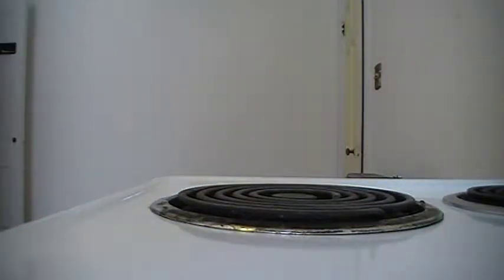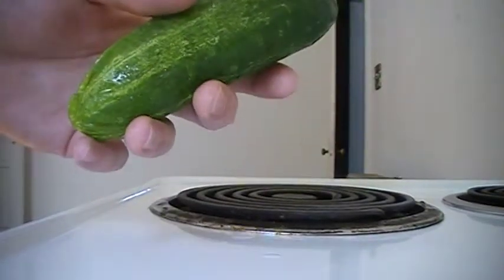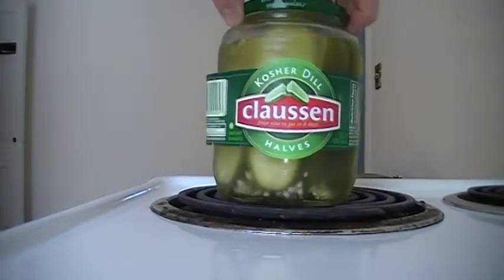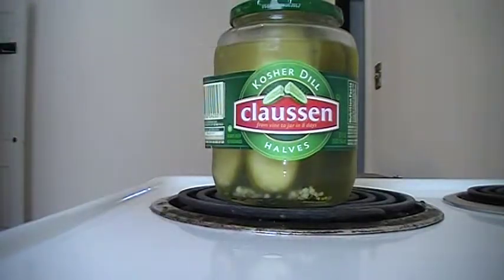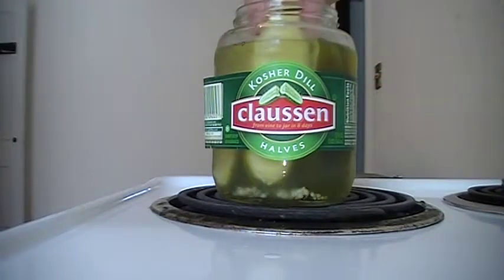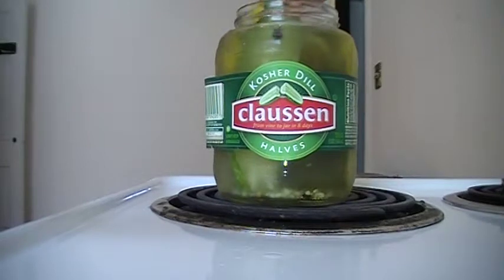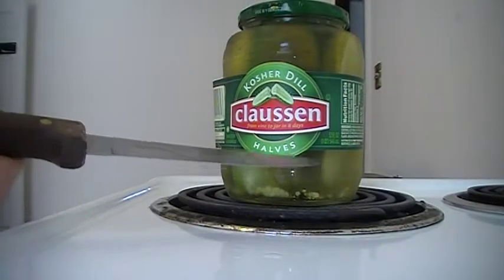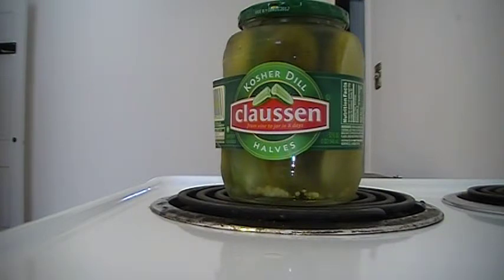How to Make the BEST Pickles! (EASY)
yep, this is the easiest way to make homemade pickles, no joke.